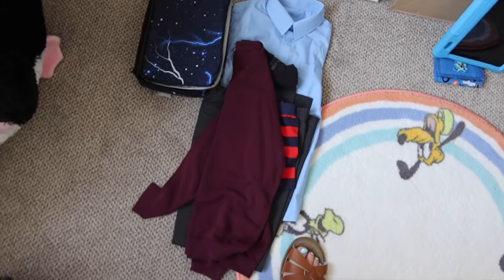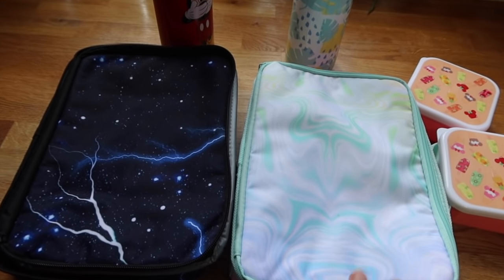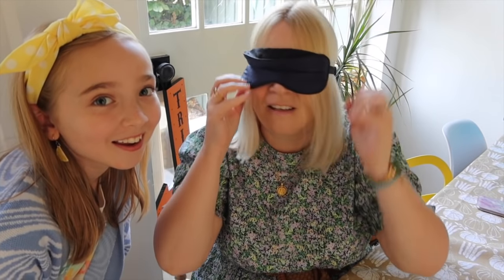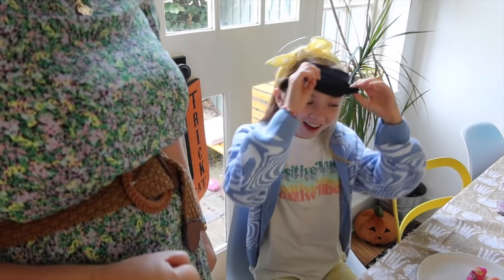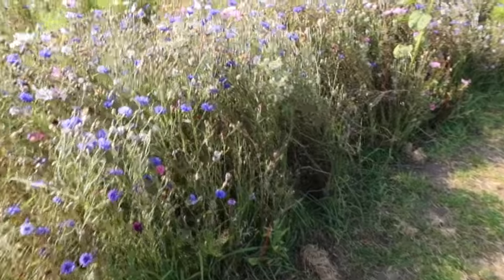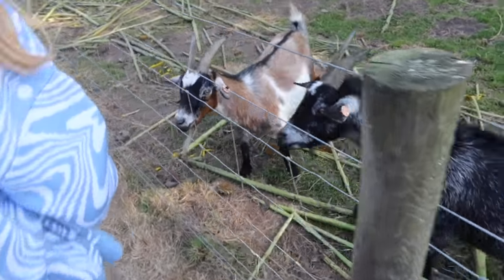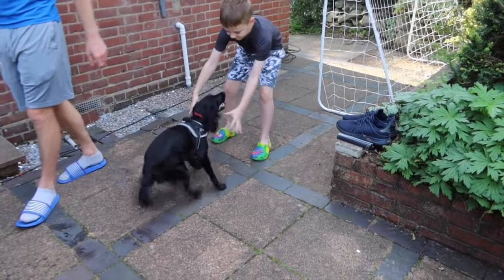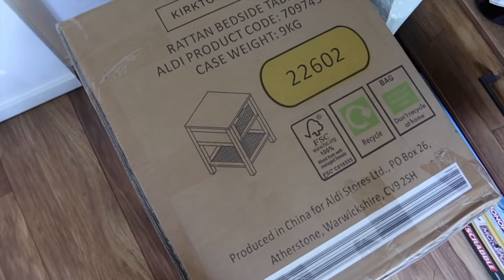GOAL SETTING & FINALLY ORDERING BEDROOM FURNITURE! | Weekly Vlog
⭐️I chat back to school tips, goals & we FINALLY order our PAX system!
🌼Thanks so much to Frubes for sponsoring the paid AD portion of this vlog. Frubes are one of our favourite healthy snacks for the children.

📚 My lovely book of poetry 'Will I Ever Pee Alone Again?' is out or to pre-order in USA or in Canada

£1 from each goes to the wonderful Birmingham Children's Hospital

✨Love Disney? Then visit my Disney Blog BibbidiBobbidiBrum!

🏡 I do have an Amazon Page where I suggest LOADS of products perfect for family life.

brummymummyof2
Optimus Talent LTD
Bentick House
3-8 Bolsover Street,
Fitzrovia, London,
W1W 6AB

Hello! I'm Em an award winning U.K based creator. I live in Birmingham with my two lovely children, my husband Stephen and our Westie. Each Wednesday at 7am I post a family vlog. Whilst Sunday videos range from chatty hauls, to organisation, to Disney.